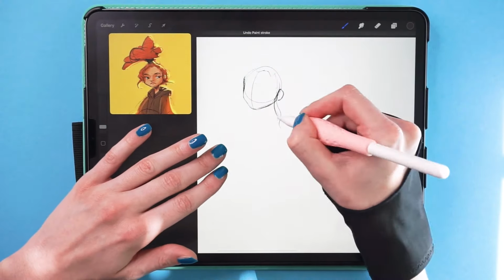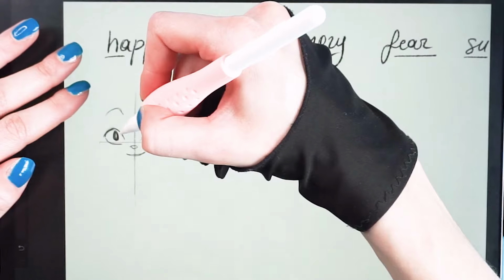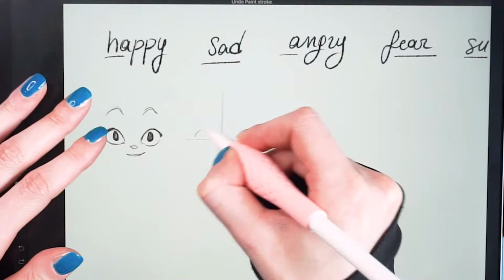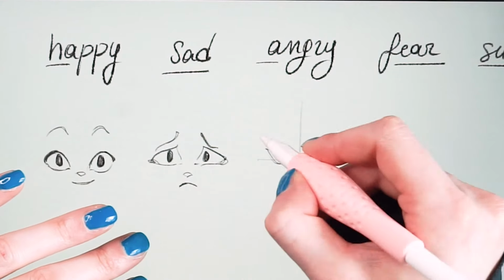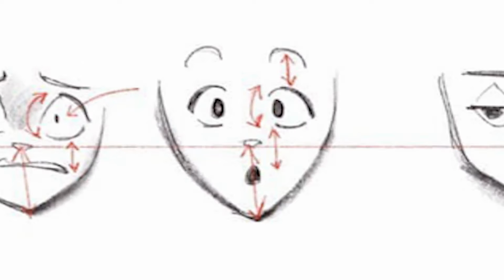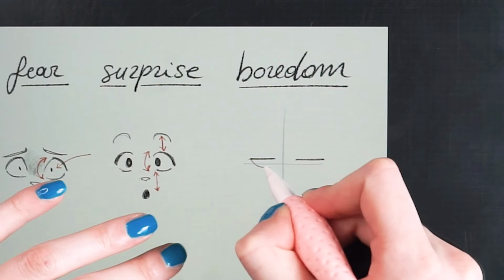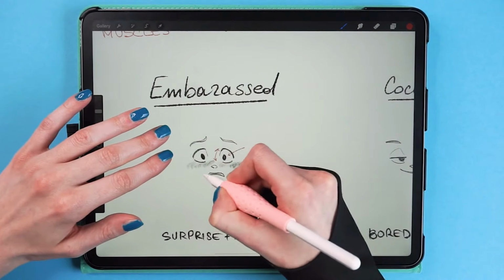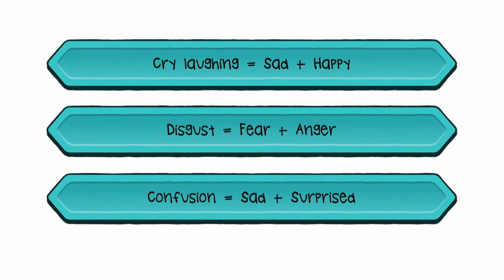BEGINNERS GUIDE to Cartoon Expressions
Hi folks! This is the first of two parts of this tutorial on how to draw expressions. I tried to explain the concepts in a simple way, I hope they came across clearly.

In this first part I'm explaining how to draw simple facial expressions like Happiness, Sadness, Fear, Anger, Boredom and Surprise and I will show you with a trick on how to simplify complex emotions.
In the next part I will analize some amazing artists' work, I will show you where to find the best references and I will give you some exercises you can do to improve your expressions.

Time stamps:
00:00 - Intro
00:20 - Happiness
01:51 - Sadness
02:34 - Anger
03:09 - Fear
03:36 - Surprise
03:55 - Boredom
04:21 - Complex Emotions
06:01 - Time Lapse
Tools:
►iPad Pro 2020
►Apple Pencil 2gen
►App: Procreate